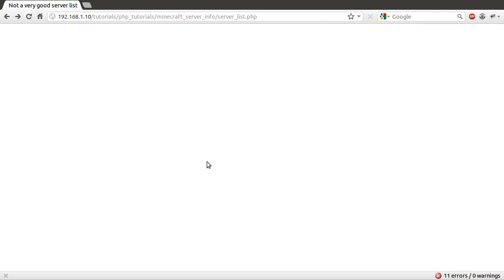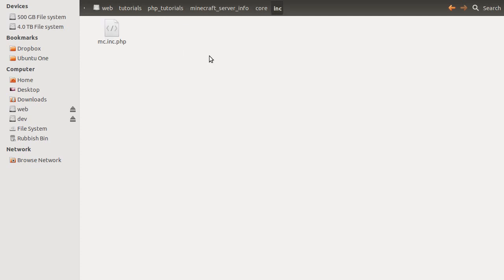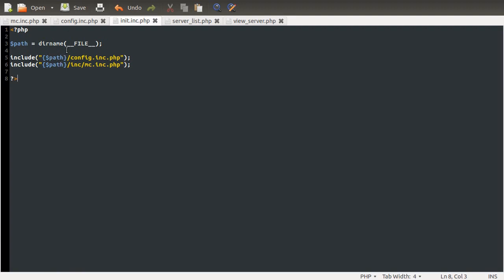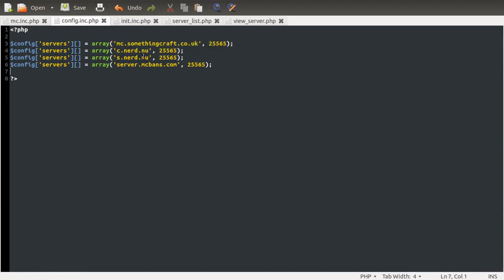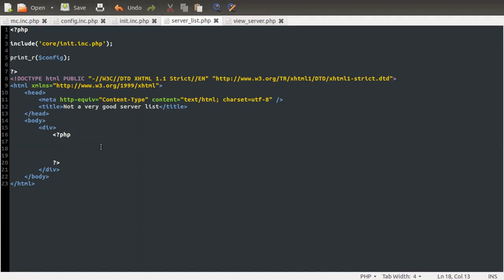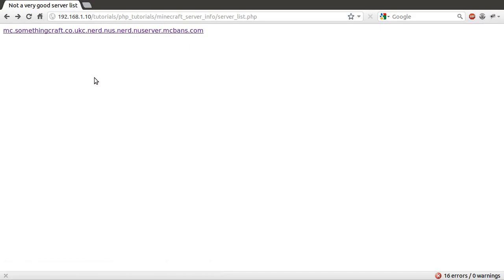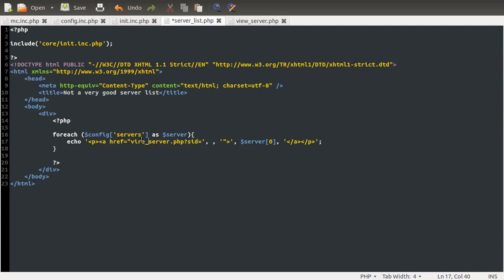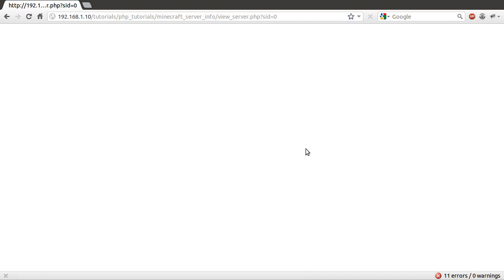PHP Tutorial: Minecraft Server Information (No Plugins Needed) [part 01]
In this series I show you how you can get some simple information from a Minecraft server with no need for it to be modified in any way.